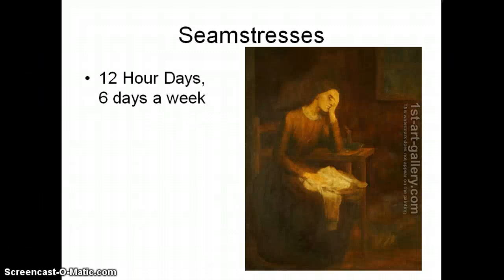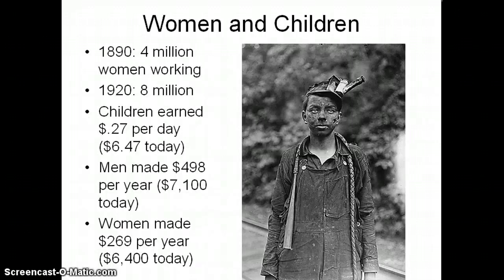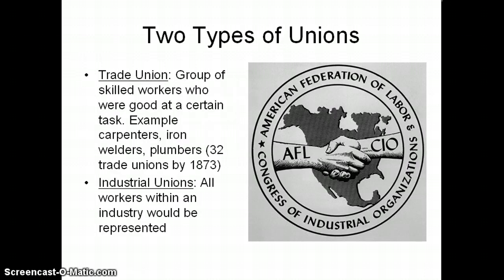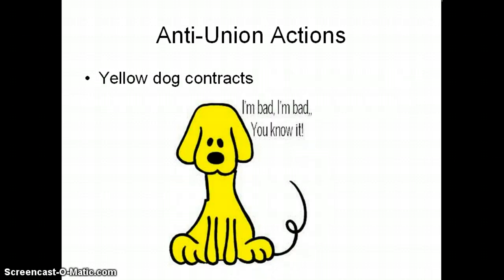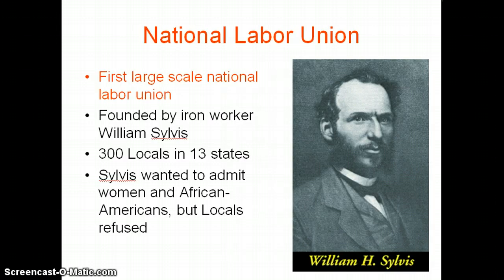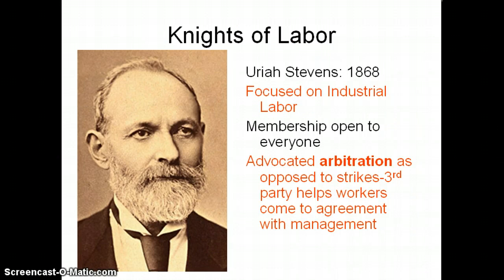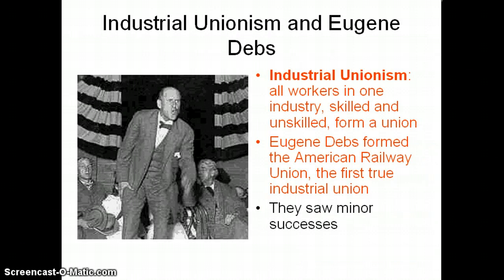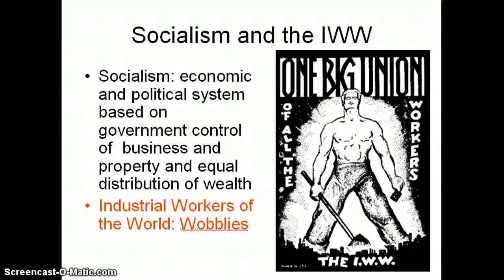The Labor Movement: The Rise of Unions